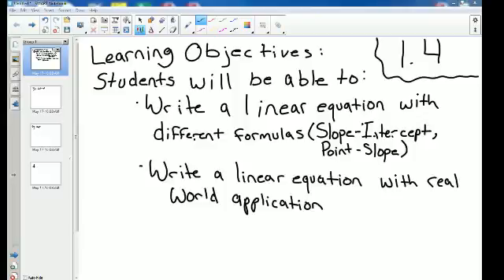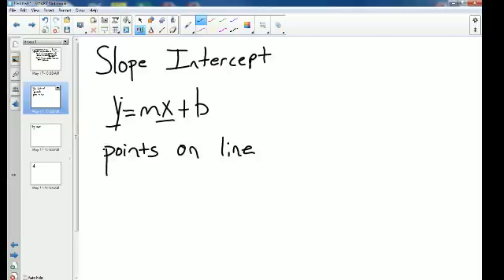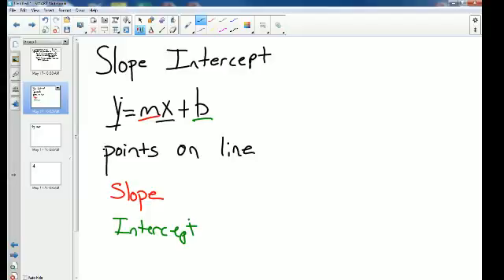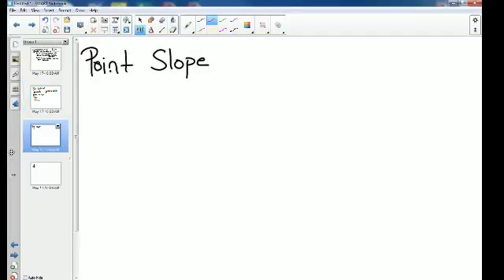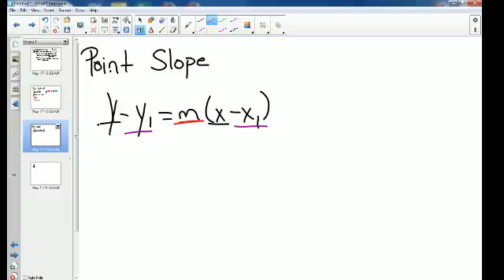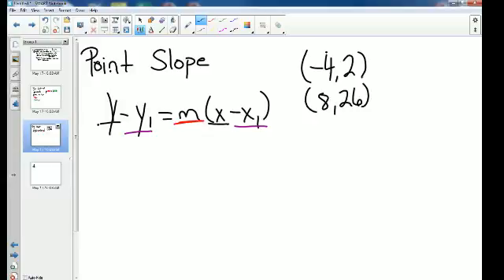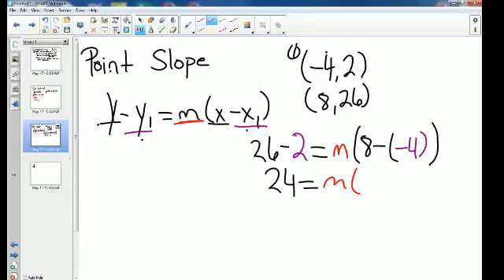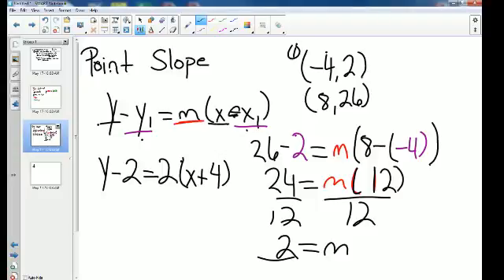PreCalculus 1.3/1.4 Writing Linear Equations KH